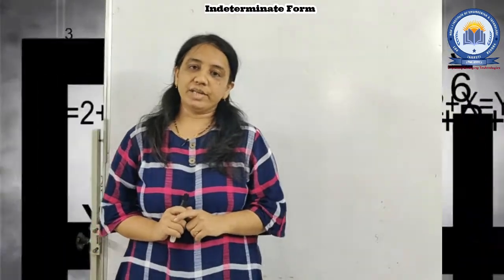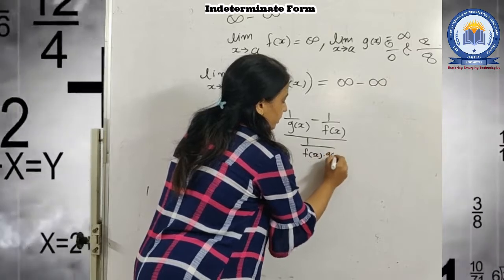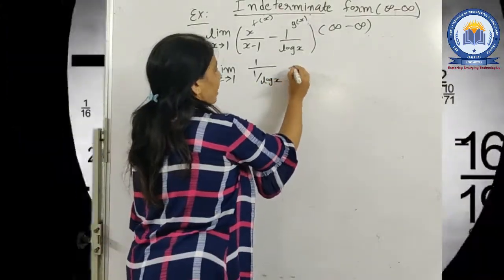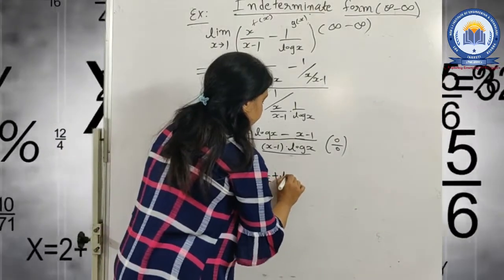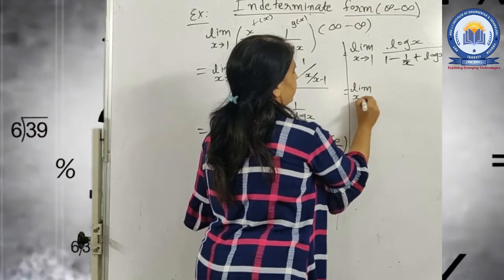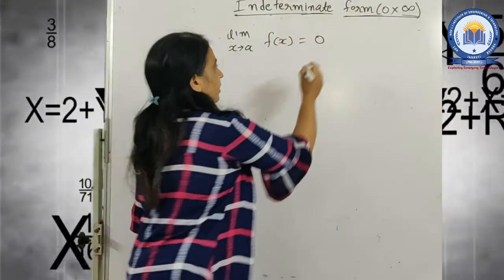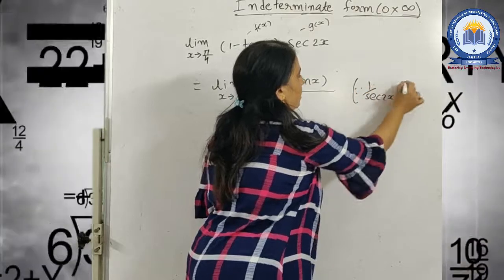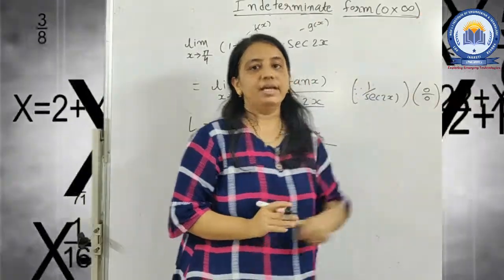MATHEMATICS-1 (3110014) || UNIT-I || LECTURE 4 || Indeterminate Form Part 2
Concept and examples of ∞-∞ and 0×∞